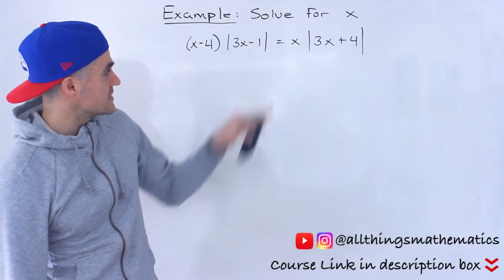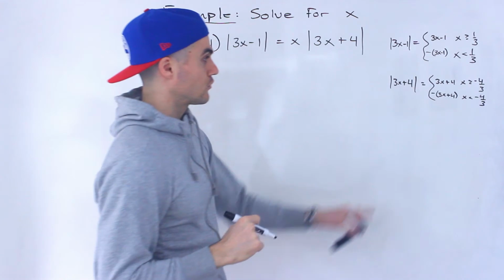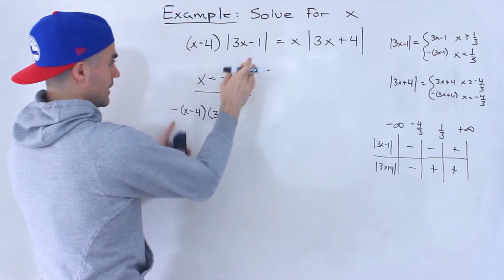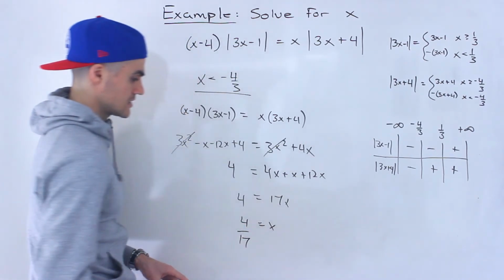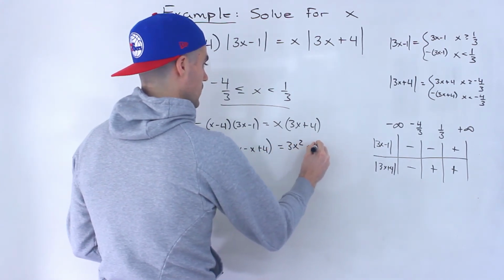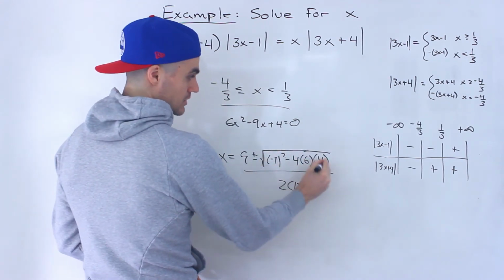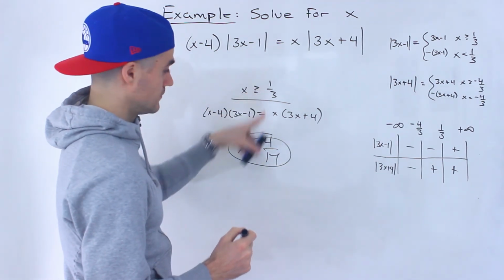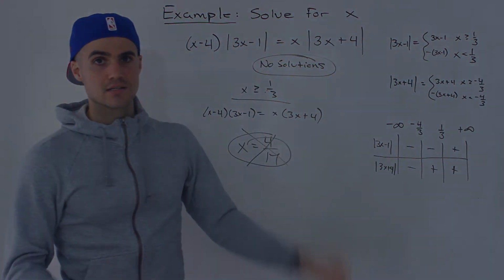Double Absolute Value Equation Example 3 - QMS 110 (Ryerson)